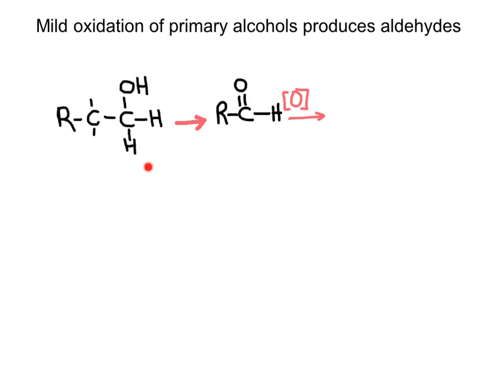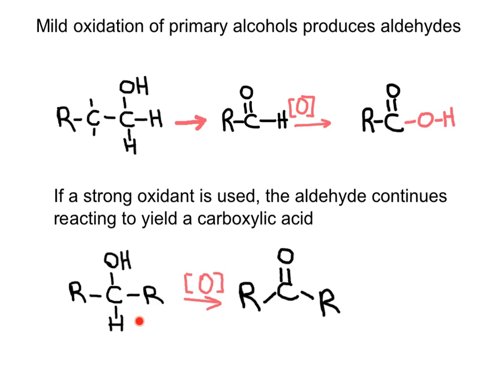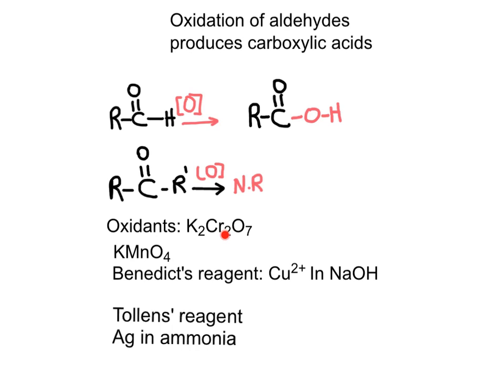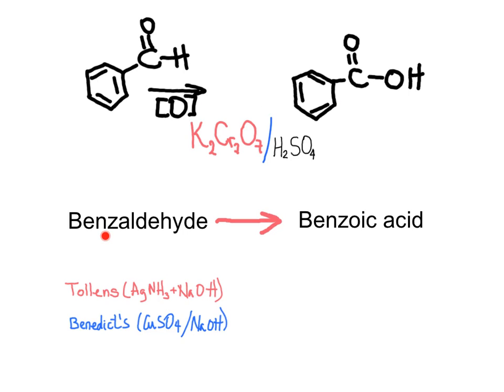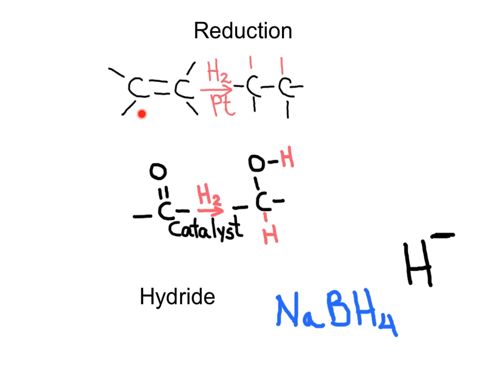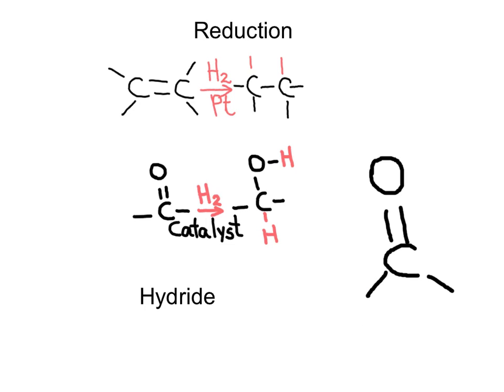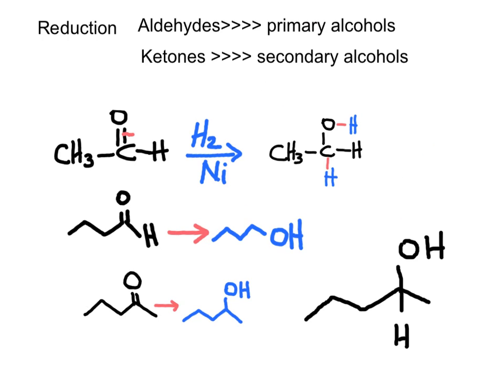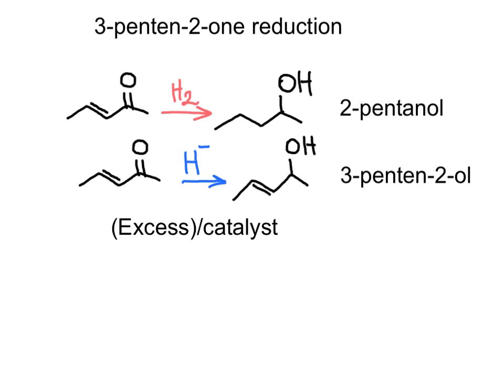ald- ketones-oxidation and reduction